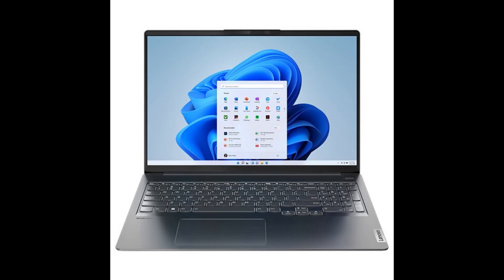playing phigros on a laptop with keyboard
THE SONGS PLAYED IN THIS VIDEO ARE UNOFFICIAL PHIGROS CONTENT. This is done using simulators

I may not give links to these sims but you can always find them on Google
Song played:
Anomaly - 姜米條&RocketLant
Pixel Journey - chell rui